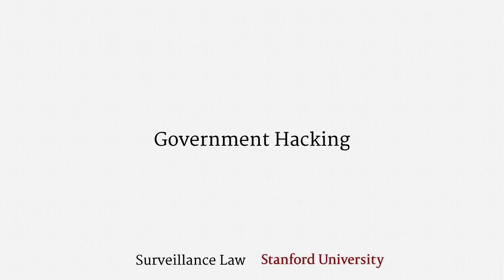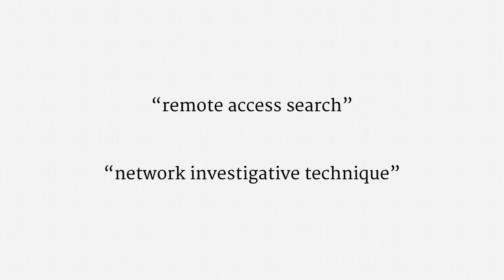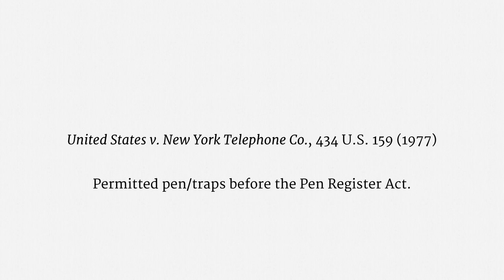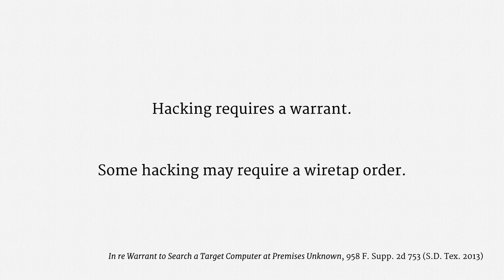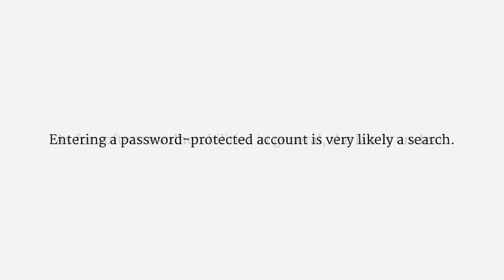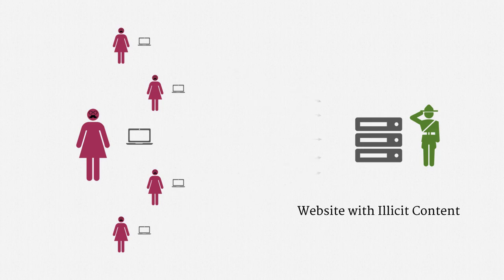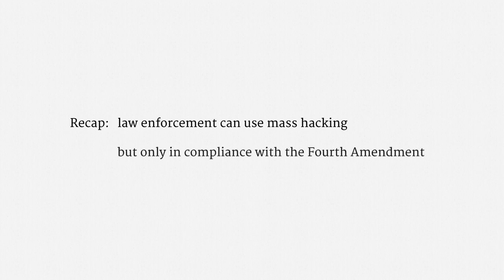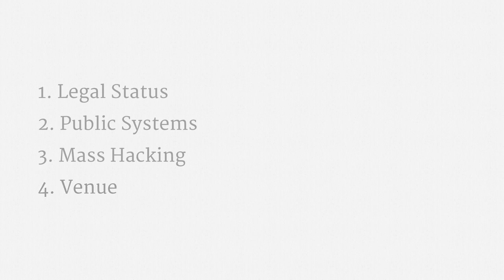Government Hacking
Topics: The Fourth Amendment, Tor, searches